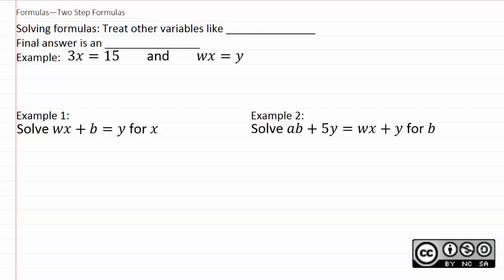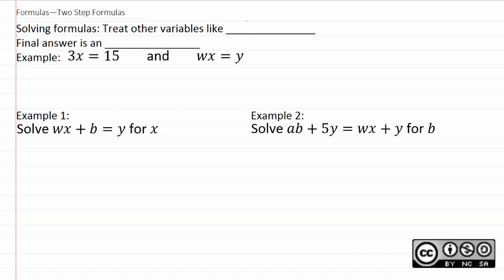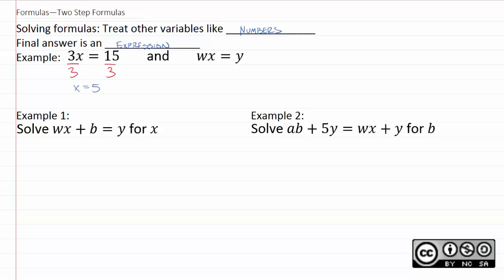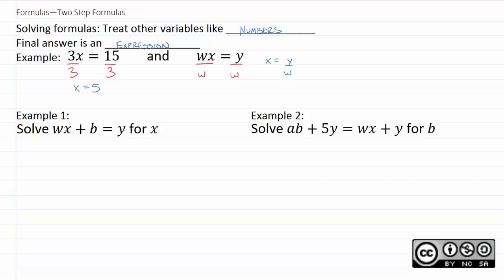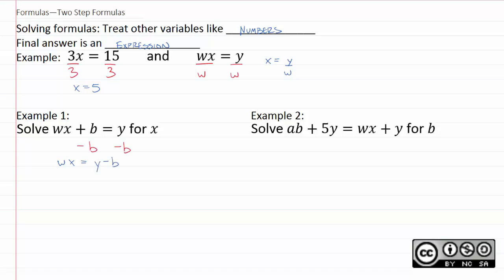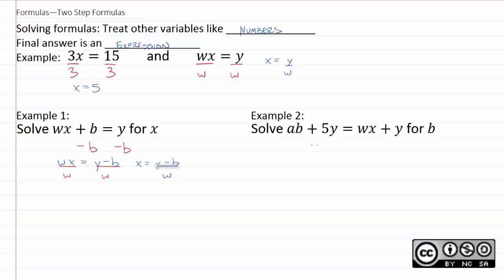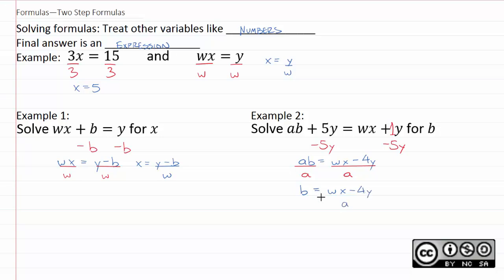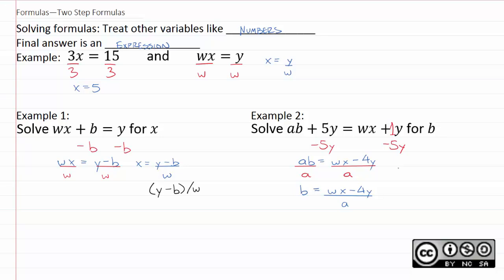7.4a : Two Step Formulas